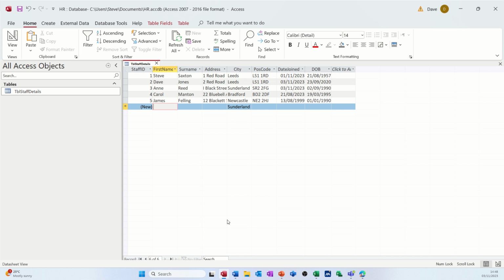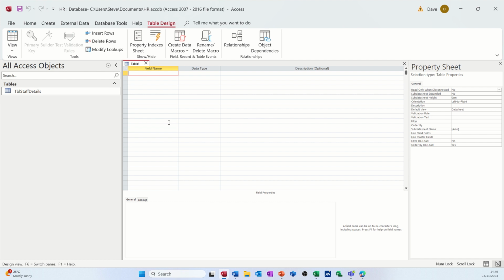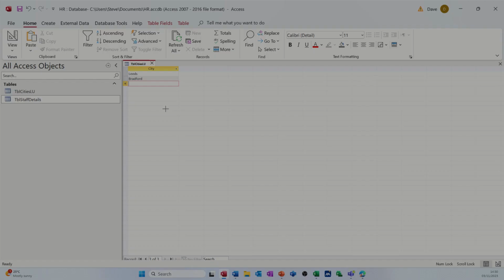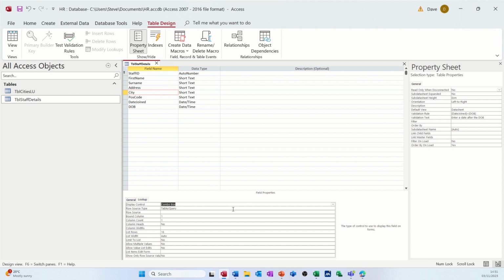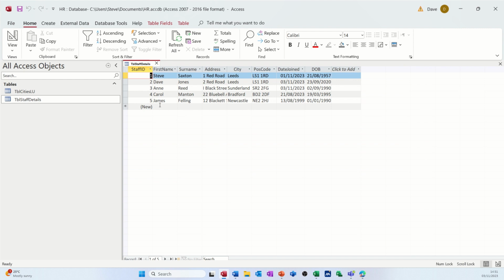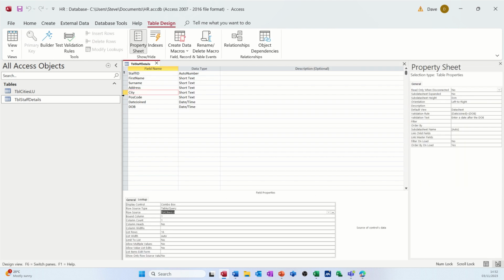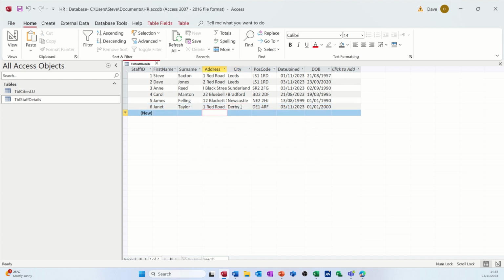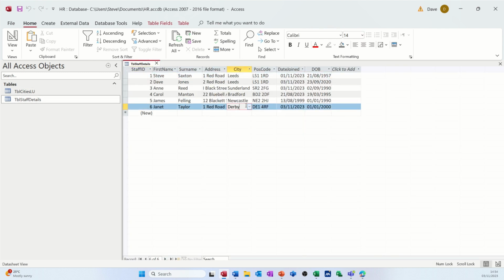Boost Accuracy with Access Lookup Lists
Creating a lookup list in Microsoft Access involves several steps to ensure that data is entered accurately and efficiently. First, open the table in Design View and select the field you want to use for the lookup. Then, in the Data Type column, click the dropdown arrow and choose 'Lookup Wizard.' The wizard will guide you through the process, where you'll have the option to get values from another table or query. Select the source for your lookup values and proceed to choose the fields you want to include in your lookup list. You can also set the sort order for the display of these fields. After adjusting the column widths for better readability, name your lookup field and decide if you want to enable data integrity, which includes options for cascade delete or restrict delete to maintain referential integrity. Once you've completed these steps and saved your changes, your lookup list will be ready to use, providing a user-friendly way to enter data with a combo box or list box control. This method not only improves the meaning of the data but also helps prevent entry errors by limiting the values that can be entered into the database. Remember, a lookup field can display a more understandable value that is bound to another value in the source data table, enhancing the user experience and the accuracy of your database management. Microsoft Access tutorial. Boost Accuracy with Access Lookup Lists.